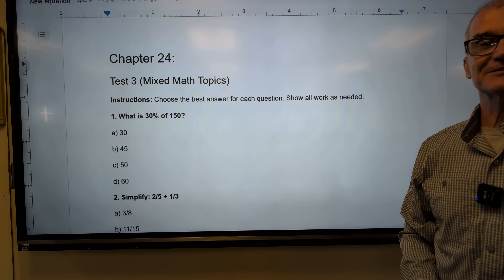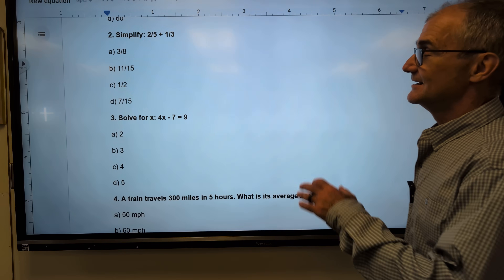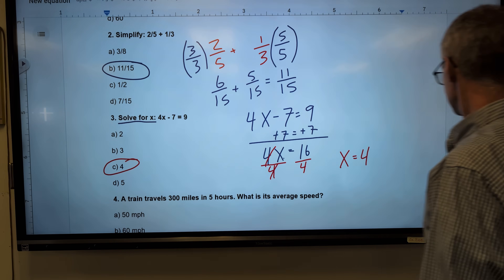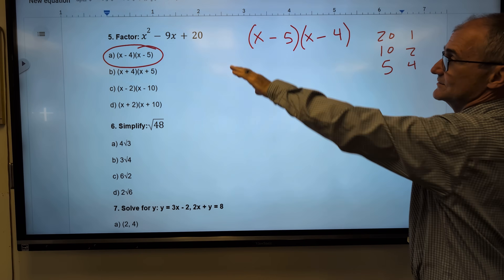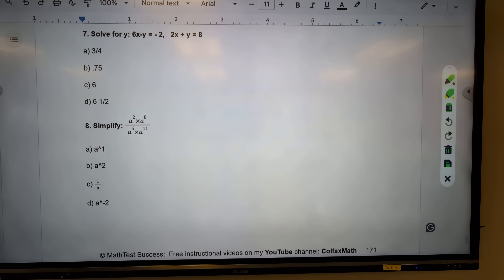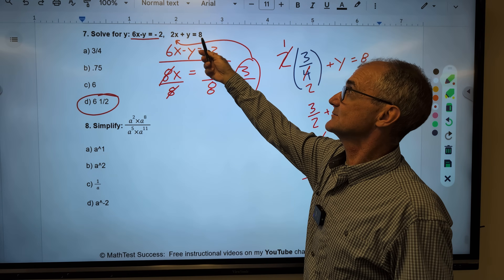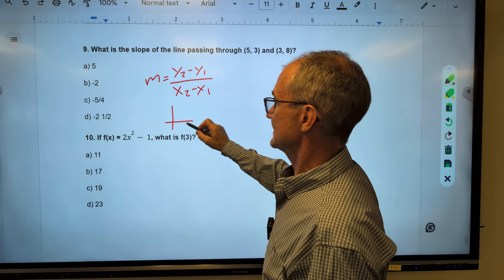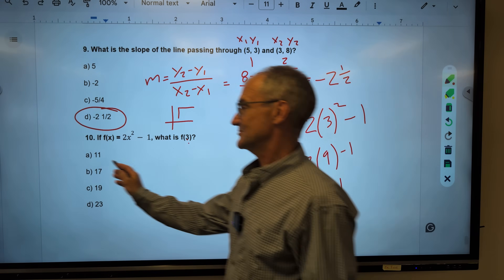ASVAB Practice Test #3, Ch. 24, Math Test Success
Welcome to "Math Test Success: ASVAB Algebra," your complete guide to conquering the mathematical challenges of standardized tests, particularly the ASVAB. This book is designed to help you through algebra and build a solid foundation in essential math skills, allowing you to succeed on any standardized math exam. I understand that math can sometimes seem impossible, but you can do much better with clear explanations, practical examples, and practice.

00:10 Introduction to the free book Math Test Success, download for free
01:50 Problem 1: Solve for x